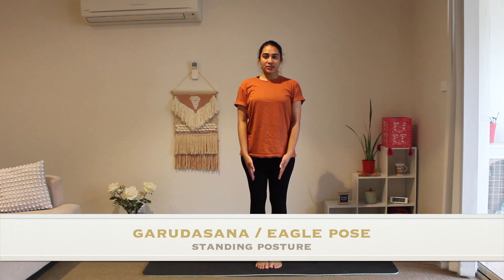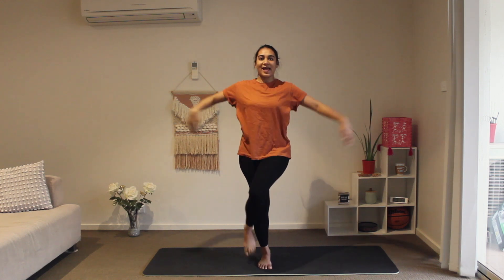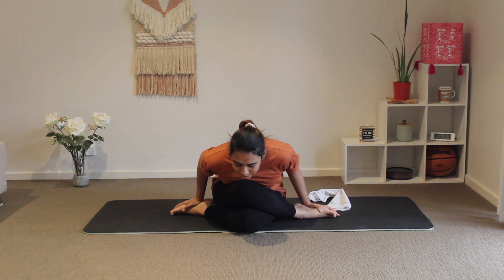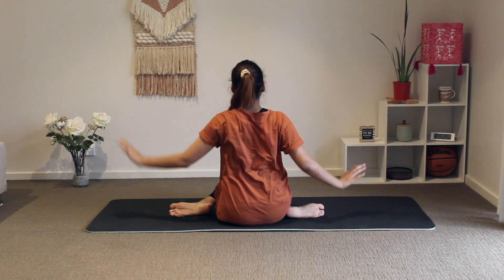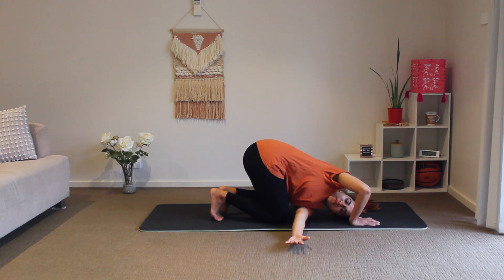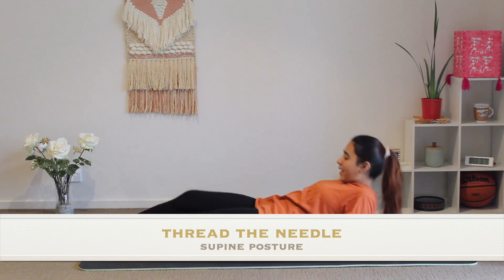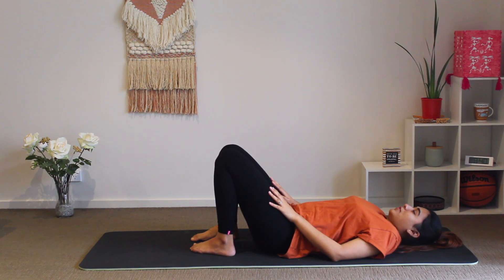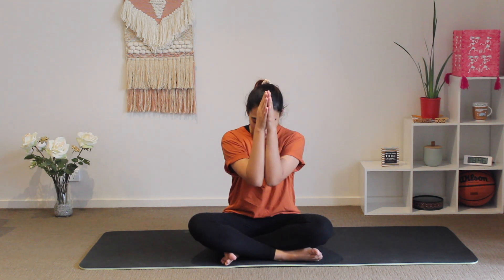Episode 06 : INTERTWINE | 7 Day Yoga Series | Yoga Poses made EASY | Immunity Boosting Sequence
Namaste All,

Welcome to "4 to FIT: A 7 Days Yoga Journey"

Each day has a NEW THEME and 4 Yoga Poses to go with it :)

You can take up this Journey  for 7 days straight..  or even span these 7 days over a month... start today or later.. I believe that Yoga is about knowing our body and listening to our body.. Do what FEELS GOOD to you🌸💗 take care, and practice safely :)

Day 06, Episode 06 : INTERTWINE🧡

Let's Begin Now??  Take out your Yoga Mats, and head over to the video!!🕉

Please listen to your Body, and don't over exert in any Pose. The final pose is not the Aim, the AIM of this Yoga Practice is to FEEL GOOD🌸🧡🙂

Love,
Nayan